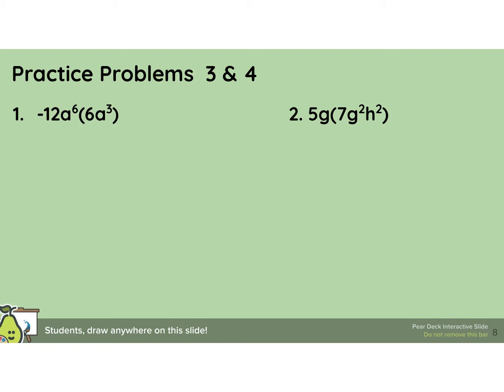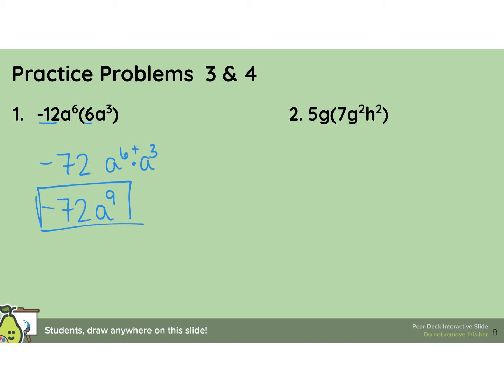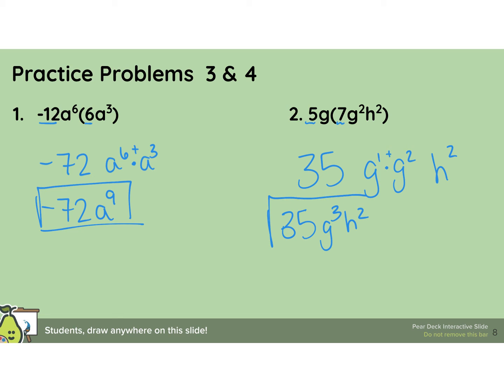Multiplying Monomials pp3-4.mp4